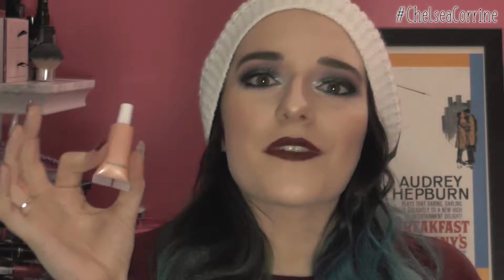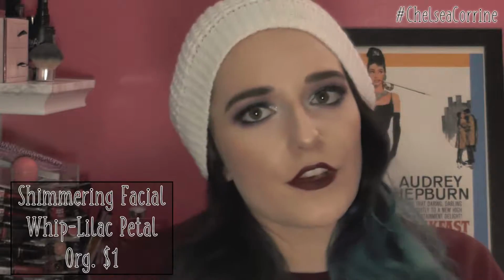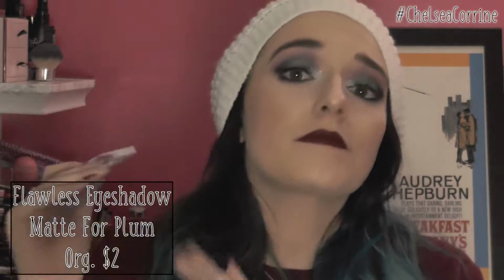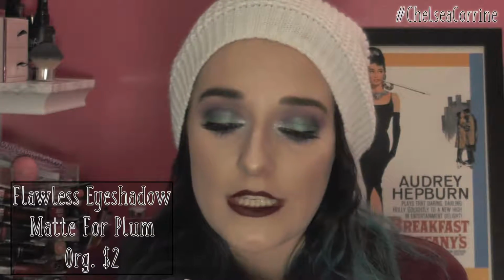Elf Haul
PS. I read that scraping the top layer off of the baked highlighter makes a HUGE difference...I tried it and it does! The top is very very dry, but if you scrape a thin layer off it is much more creamy.

All Over Color Stick (Spotlight) $1 No longer in stock